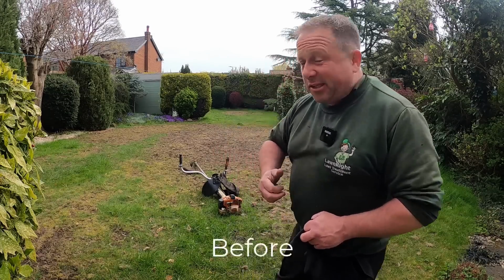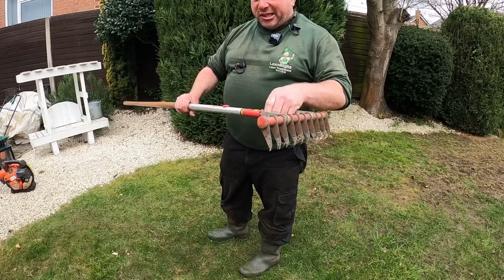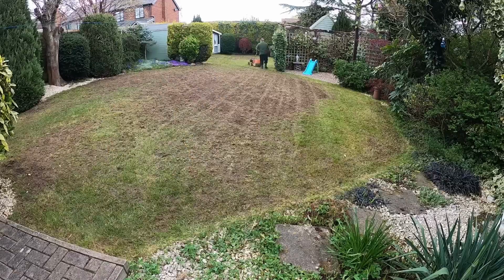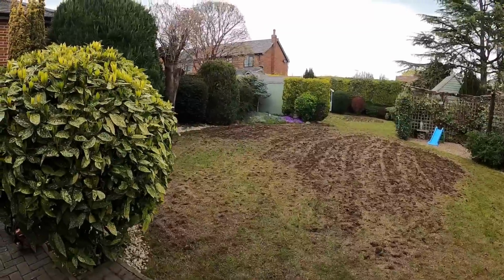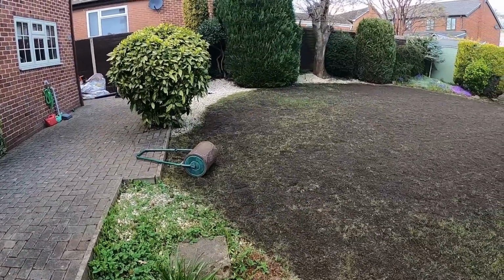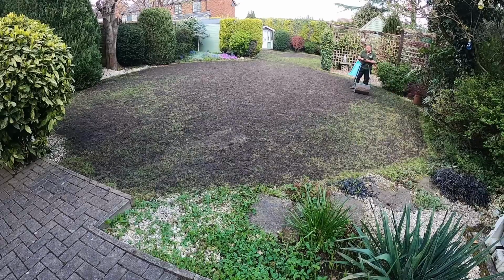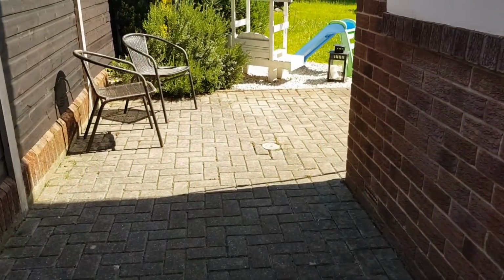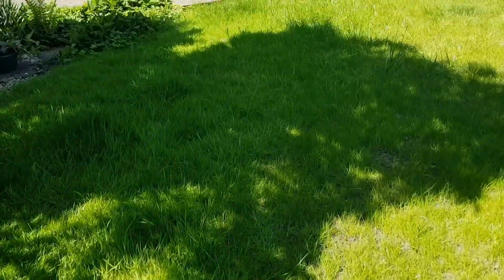Fixing A Chafer Grub Damaged Lawn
How to fix a Chafer grub damaged lawn, in easy steps.

1. You need to deal with the grubs first however you can.  In this video the customer purchased some Nematodes for Chafer grubs (like these ones on Amazon and watered them daily for 2 weeks as per instructions.  Then during the renovation I applied some Turfsolv (available Both of these methods are organic approaches, as most pesticides are banned in the Uk, however professional users have more opportunities.

2.  Then next step was to get everything cut as short as possible due to the fact that the customer would not be needing to mow the lawn for at least 3 to 4 weeks.  A strip around the edges followed by a short mow.

3.  The next step was to heavily scarify the lawn.  I am using the Stihl RL540 machine which is semi professional but priced around £500 to £600.  You can go for something a little less expensive like the Hyundai at around £140 (here on Amazon It's electric but has solid reviews.  The upgraded Hyundai Petrol scarifier has variable height adjustment for the better quality finish (here on Amazon and would be my choice - petrol and variable heights of scarification).. Finally pop to screw fix or Aldi as they do a very basic budget model for under £70.. It'll take longer and you might need to let it rest every 30 minutes but it will get there if you're in no rush.

4.  Then I carried out lawn aeration.  I am using a machine.  The Camon LA25 - a professional machine around £2500, designed for hard work, but you can find cheaper second hand models out there on eBay for example. if you don't want to pay out too much, you can actually manually aerate the whole lawn with a garden fork or by using a manual hollow tine lawn aerator.  It does the same job but just takes longer to carry out.  I carried out a side by side review of some of the best,

5.  Then I overseeded the lawn.  Don't sweat this part too much.. Any lawn seed will be fine for most gardens.  Just throw it down, or use a spreader.  Don't let it form piles or clumps where you can't see soil between each seed.  Although I used the hand spreader in this video (its called the handy spreader and is available on Amazon some seeds don't easily flow through it, some do.. It's pot luck!  A much better option is to use a drop spreader like I showed in the video.  The Scots drop spreader (here on Amazon puts down a good coverage.  You do sometimes have to go over the lawn twice but its far more accurate, but will likely take a little longer than the hand spreader.  In hindsight I wish I had used it on this lawn!

6. Then I applied a thin layer of compost to the whole lawn.  If your lawn isn't too big, just grab some between your hands and rub it over the seeds.  You will happily and easily do this in a short period of time.  For larger lawns you might need some help. if you've got a lot of existing grass you can dump piles of any multipurpose compost every 6 to 10 feet roughly and use a brush or rake to work it back and forth, flat, and nestled in down between the existing grass blades without smothering the existing grass.  If there is. a lot of bare soil, doing this would move the seeds, so you either do it by hand or consider something like a compost spreader like this Landzie one I used (available here from garden imports

7.  Then I used an ordinary garden roller to press down the seeds/compost to improve the seed to soil contact.  Finally an application of Turfsolv was carried out before a final watering in.

Other tools used: Wolf Garten scarifying rake head and handle

Camera gear used:

GoPro hero 8 (available here on Amazon
Amazon Tripod
Rode wireless Mic